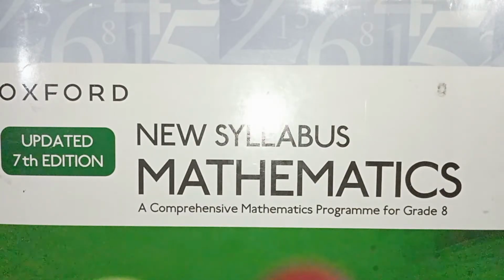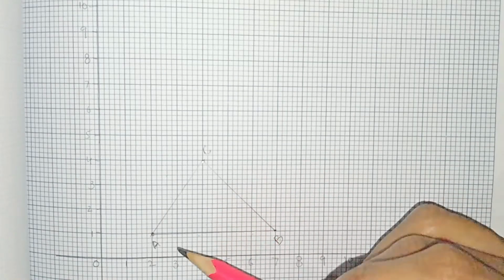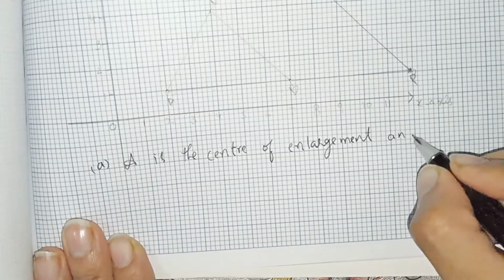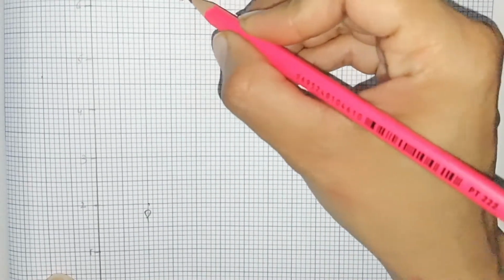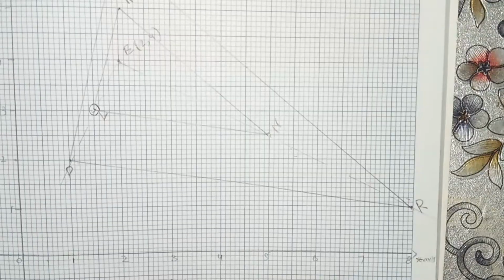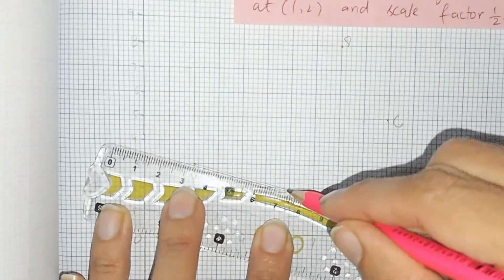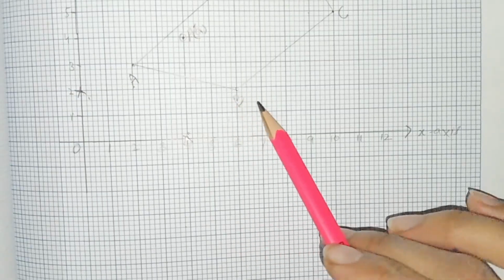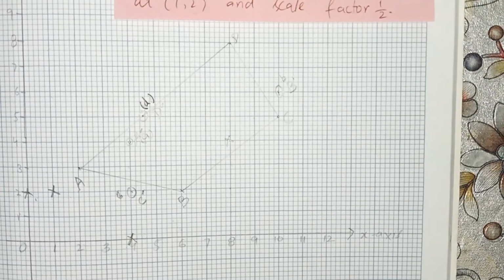D3, Updated New Edition, Chapter no 12, Geometrical Transformation, Exercise # 12B, Q no 6 to 8.